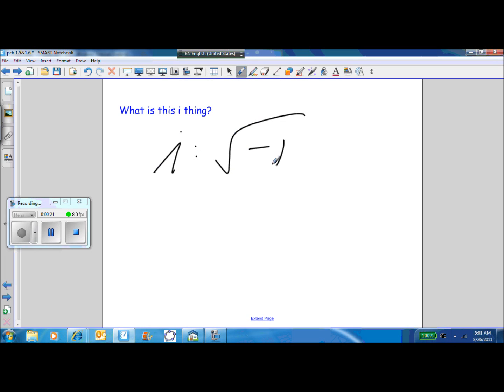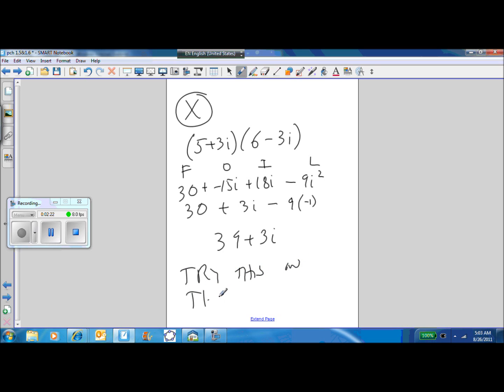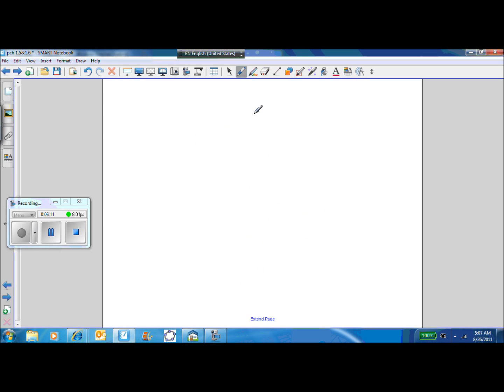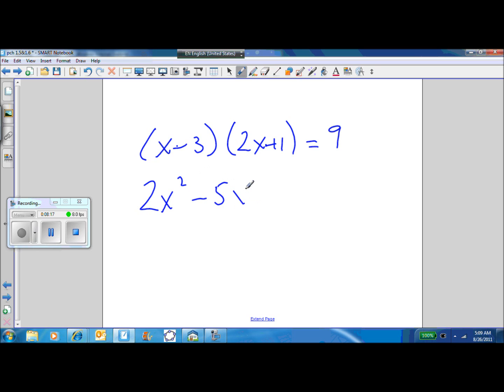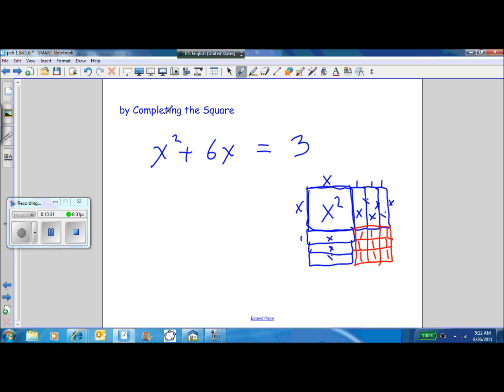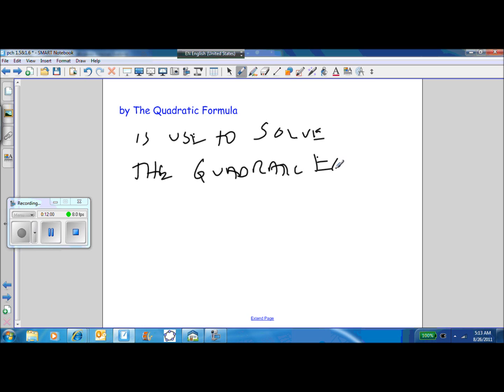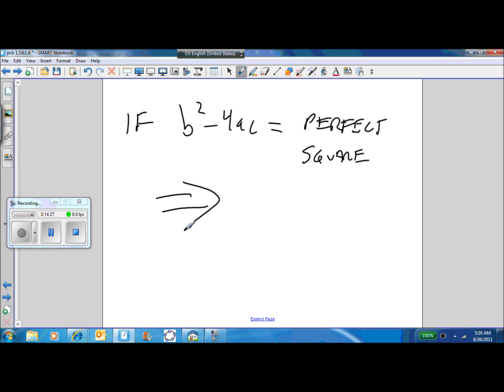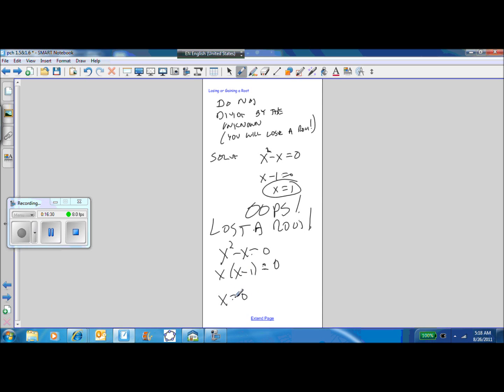PCH 1.5 & 1.6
Complex Numbers & Solving Quadratics